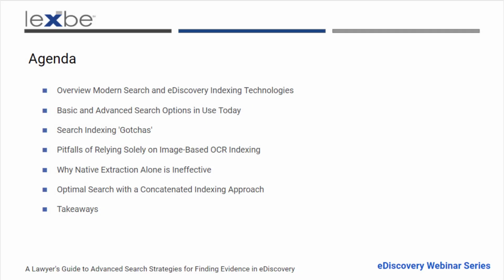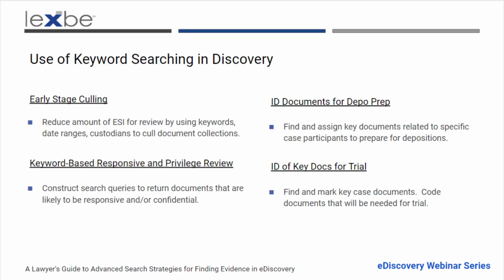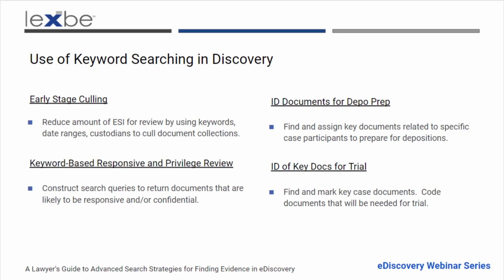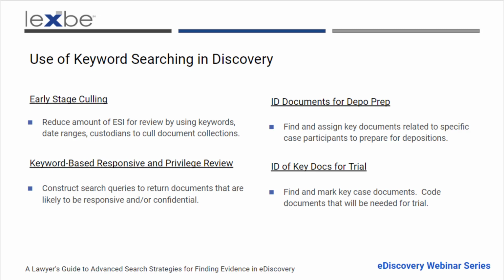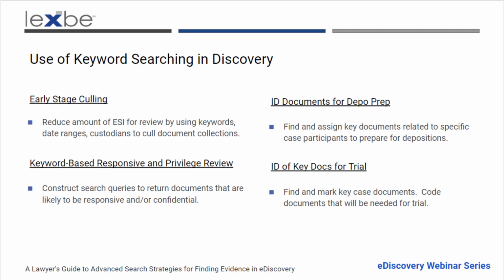Webinar Bytes: 4 Core Applications of Keyword Search Strategy in eDiscovery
This Webinar Byte outlines four core applications for keyword search in eDiscovery, all the way from early stage culling to suppress non-responsive documents from the set to identifying key documents and preparing final exhibits.

This excerpt is from the Lexbe-sponsored eDiscovery Webinar, Advanced Search Strategies for Finding Evidence in eDiscovery. Find the full-length recorded webinar on our channel and follow @Lexbe-Inc for more!

Lexbe offers complimentary product demonstrations of the Lexbe eDiscovery Platform (LEP). Request yours today by completing the online form